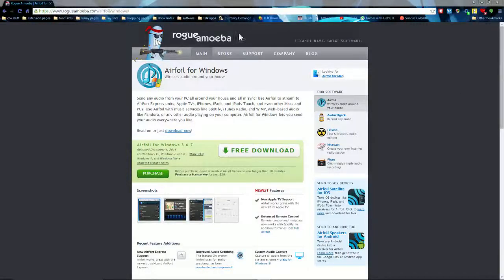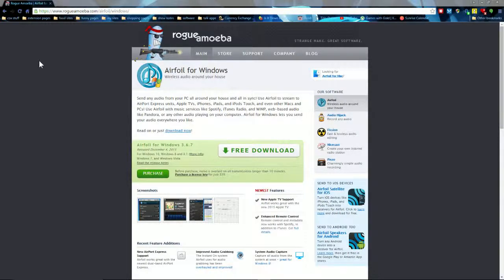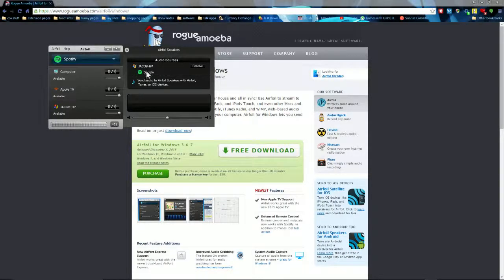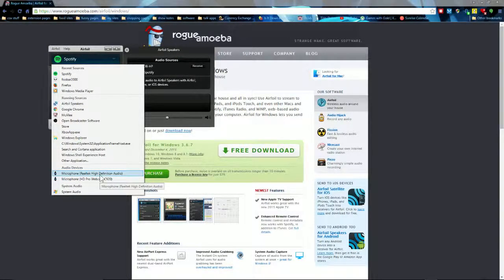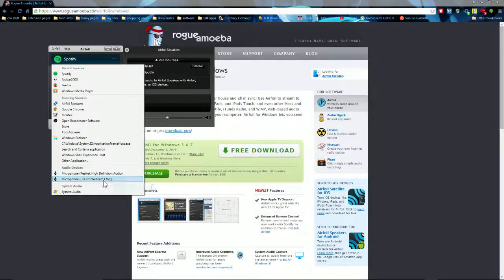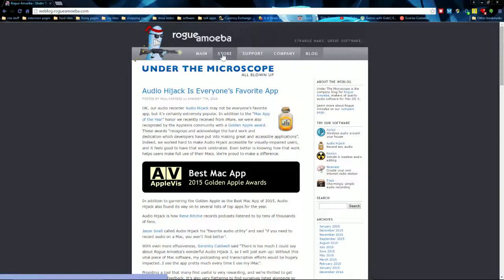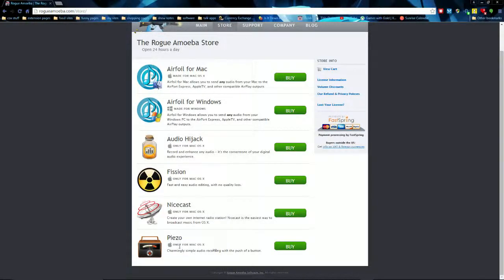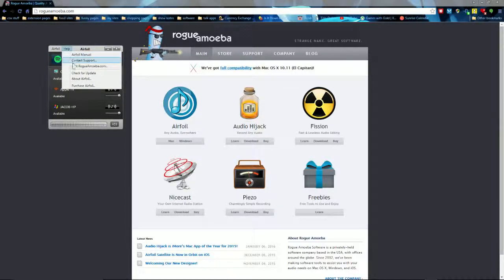Airfoil video review by Jacob Jones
video review of Airfoil airplay for windows
$29 usd free for ten 10 mins then they will put a audio filter and drop the audio from hq to sq